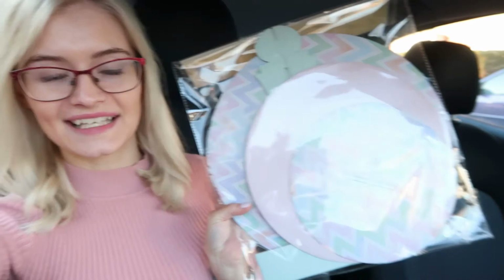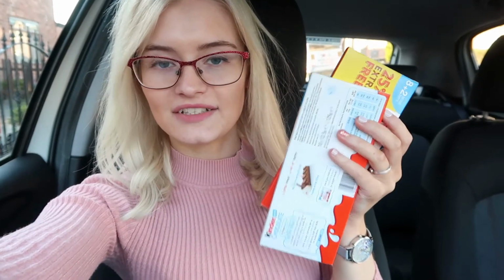HOME BARGAINS COME SHOPPING WITH ME! *NEW IN APRIL 2021*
Today's video is a Home bargains come shopping with me! I found lots of new in items for April 2021 including beauty, fathers day, holiday items and homeware! I hope you enjoy watching my come shop with me video!

My other Home bargains come shopping with me video:
NEW IN HOME BARGAINS | COME SHOPPING WITH ME | MARCH 2021

♡FAQ♡
♡ How long have you been on Youtube? Since February 2019
♡What do you use to film your videos? Canon G7x Mark ii
♡What do you use to dye your hair white blonde? Wella high lift tint 12/81

home bargains come shop with me april 2021 new in home bargains april 2021 home bargains come shopping with me april 2021 home bargains spring 2021 new in home bargains spring 2021 whats new in home bargains